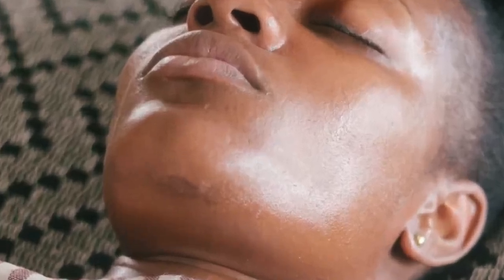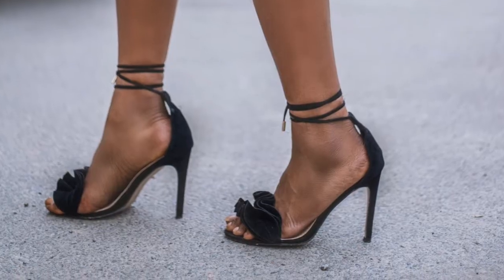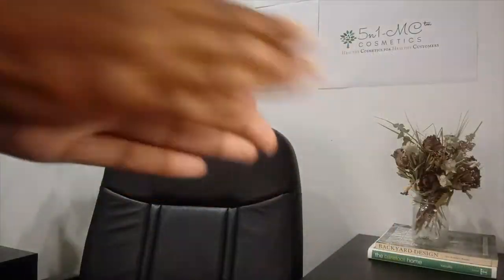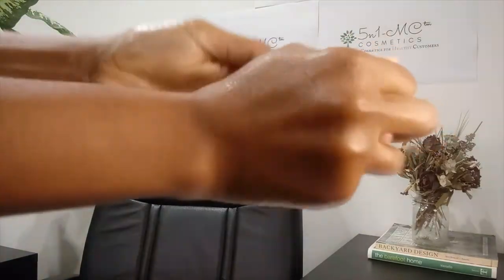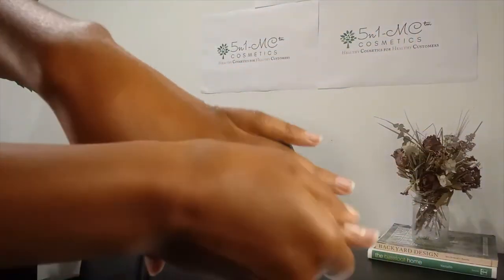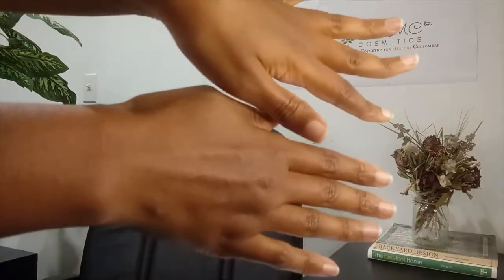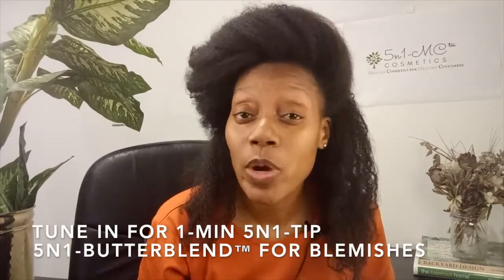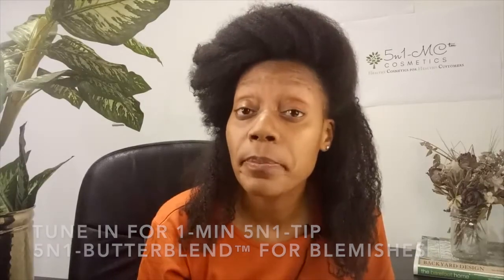Wounds Leaving Behind Dark Spots?! 5n1-Tip for Wounds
1-min 5n1-Tip on 5n1-ButterBlend Moisturizer for Wounds. 5n1-ButterBlend is for your most vulnerable areas and today we focus on the hands. Healthy Cosmetics for Healthy Customers!

In order of appearance photos by:

Retha Ferguson of Pexels

Cottonbro of Pexels

Godisable of Pexels

Gustavo Almeida of Pexels